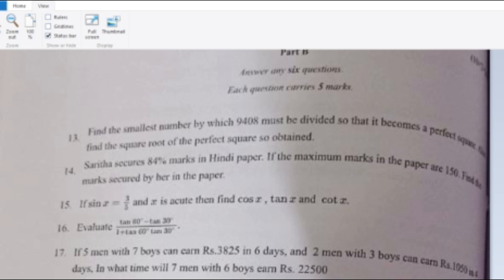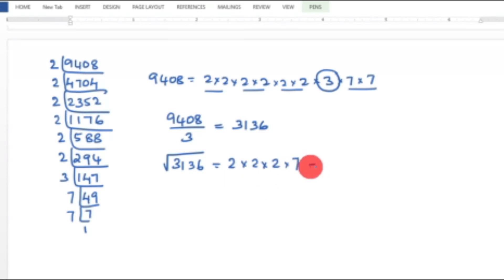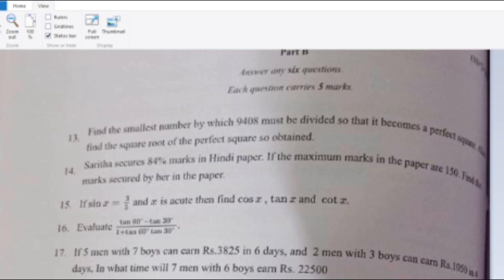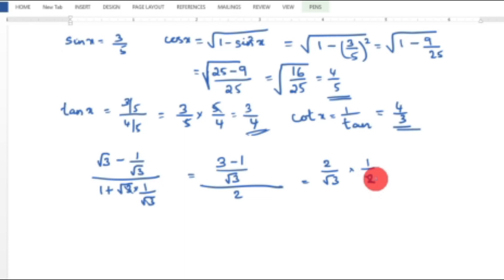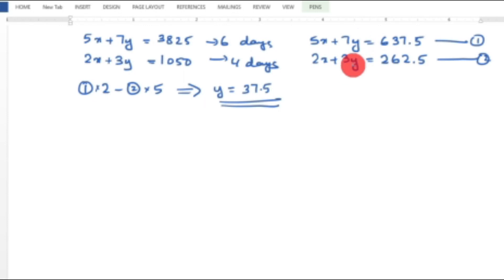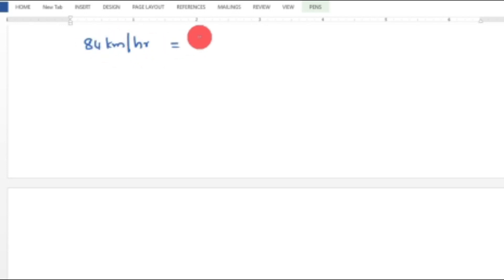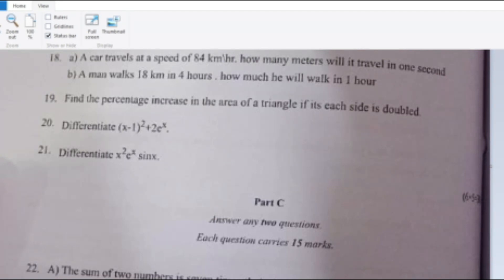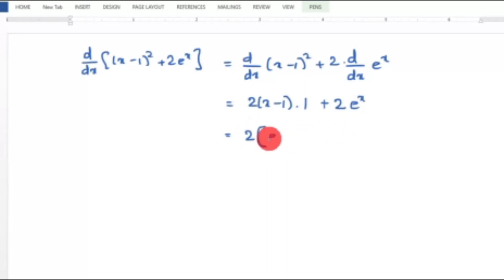Applicable Mathematics 2019 Question Paper - Part B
This video contains the solution of questions in Part B in the Applicable Mathematics external question paper for the year 2019